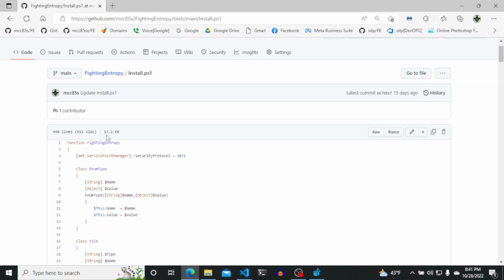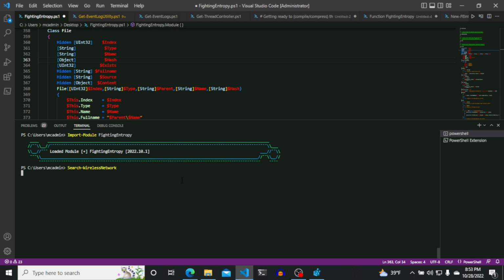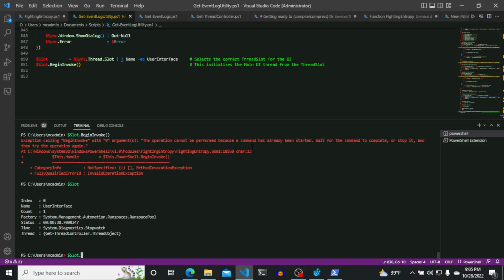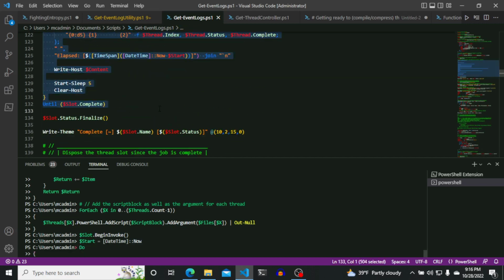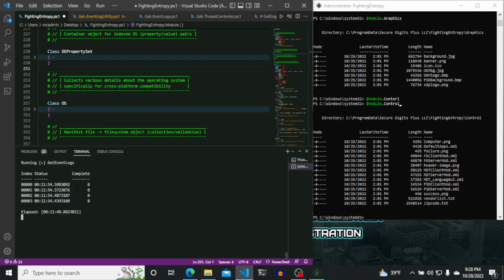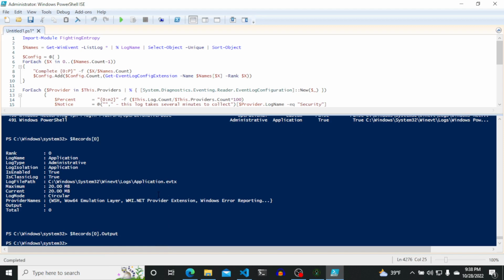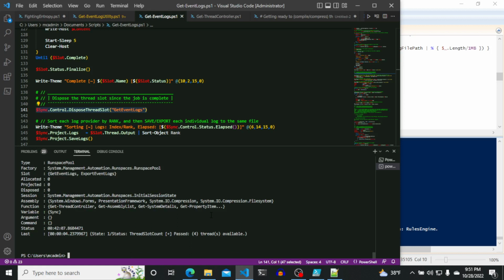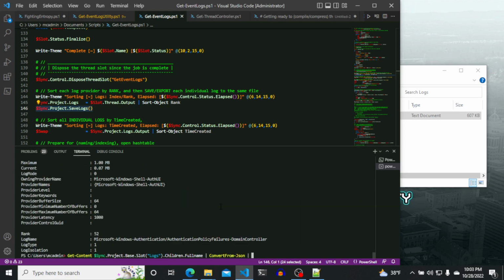2022_1028-([FightingEntropy(π)][2022.10.1])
Covering the upcoming version of [FightingEntropy(π)][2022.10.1], a module for Windows PowerShell, and PowerShell (that's coming).